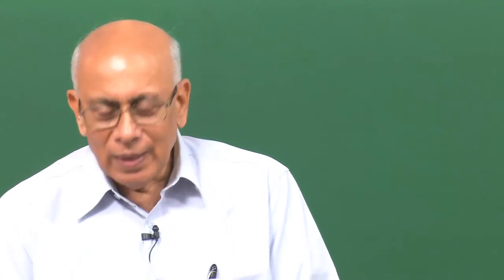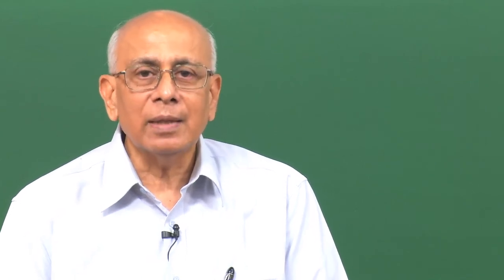Prof Balakrishnan intro